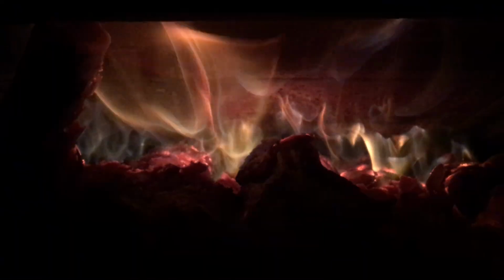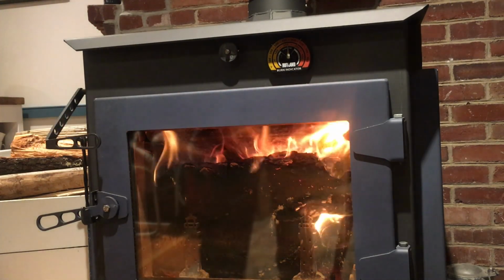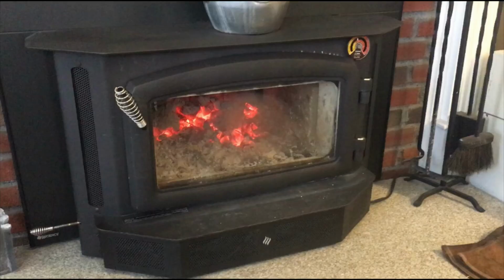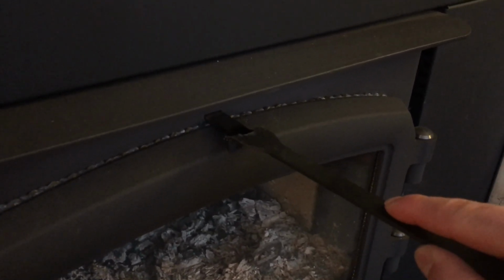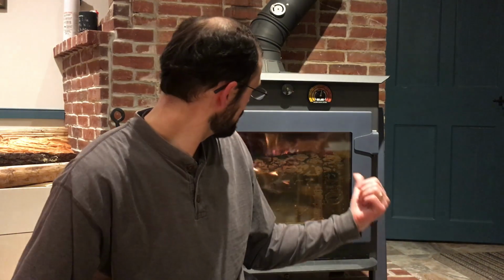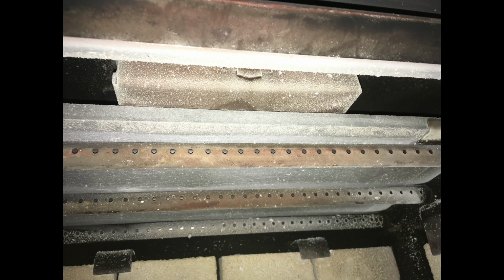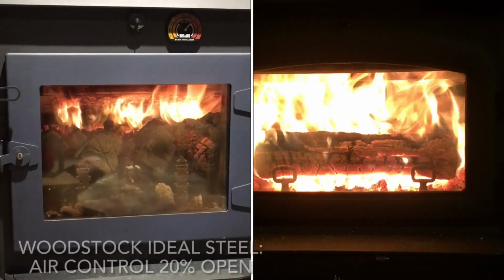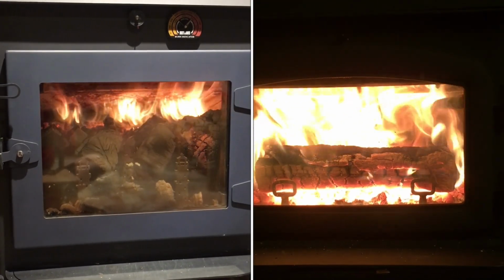Hybrid Wood Stoves aren't Created Equal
This video explains how hybrid woodstoves aren't created equal when it comes to performance in the context of the Woodstock Soapstone Ideal Steel and Regency i1500.